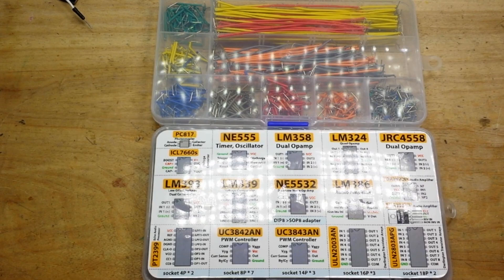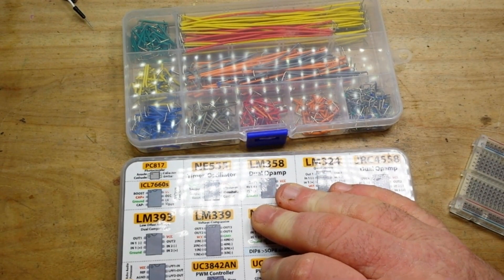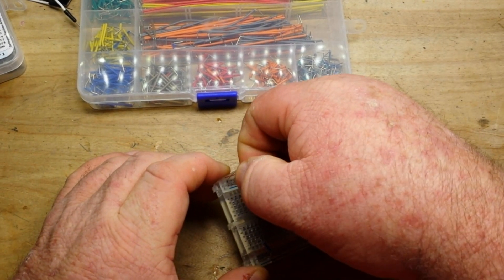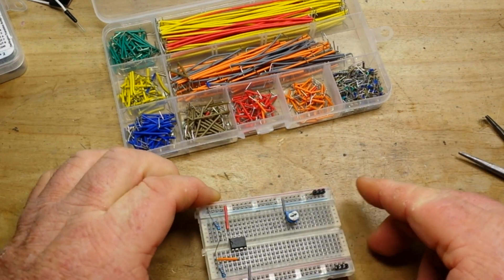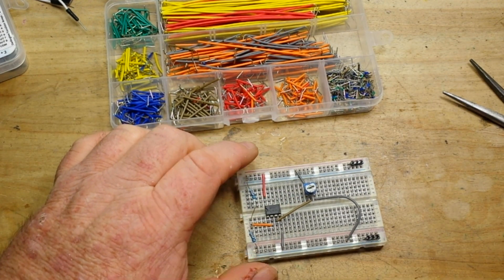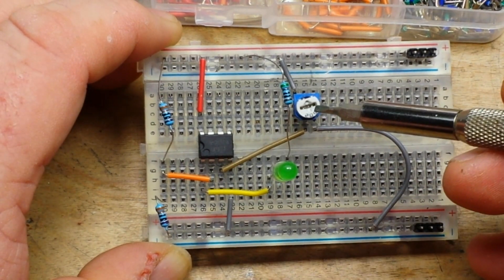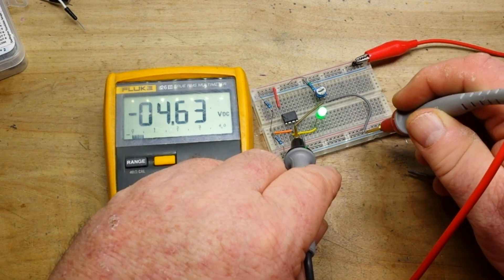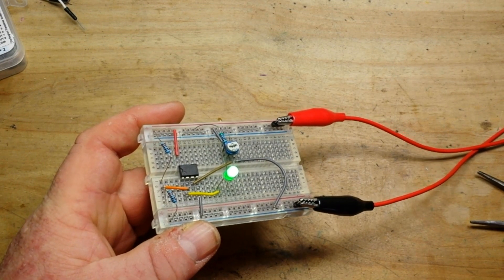Let's talk about comparators